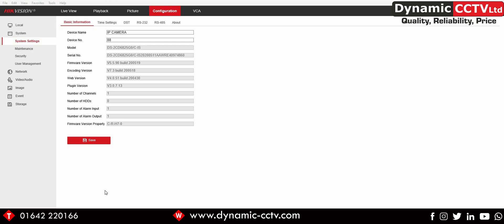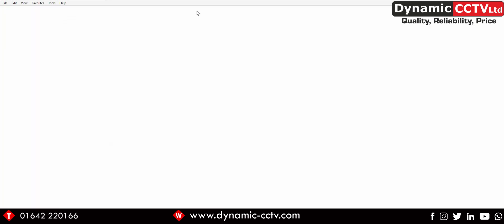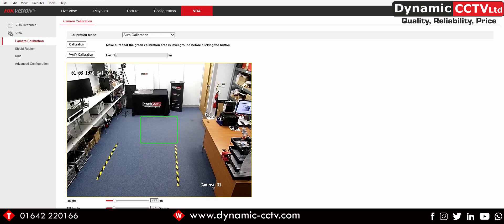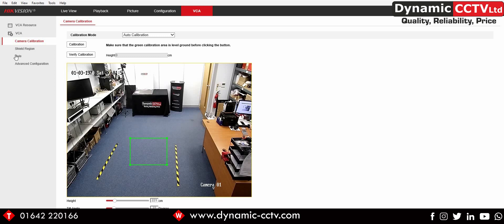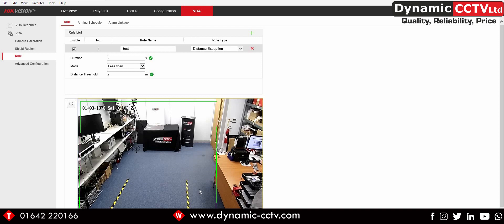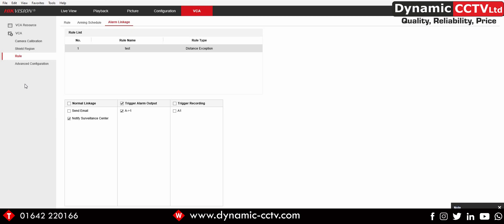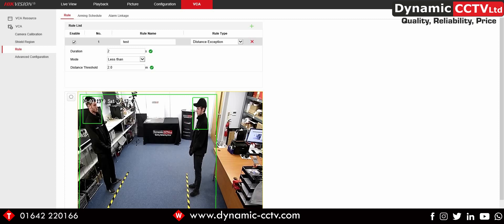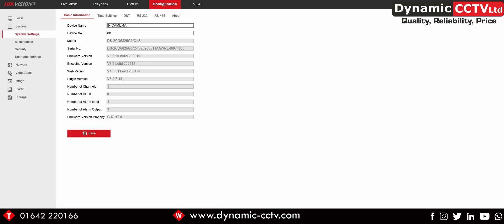Social distance alarming function for DS-2CD6825G0/C people counting camera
​@dynamiccctvltd7104 Tech support providing another useful how-to video.

Taking a look at the new social distancing software feature which has been developed on the new people counting camera.

Take a look at the bespoke firmware V5.5.90 build 200519

Technology highlights
• Monitoring specific areas i.e  queue or shopping aisle
• Alarm if the minimum distance breached

DS-2CD6825G0/C
DS-2272ZJ-KL

Available to buy from Dynamic CCTV Today!

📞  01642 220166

@HikvisionUKandIreland @Hikvision Corporate Channel @Dynamic CCTV Ltd